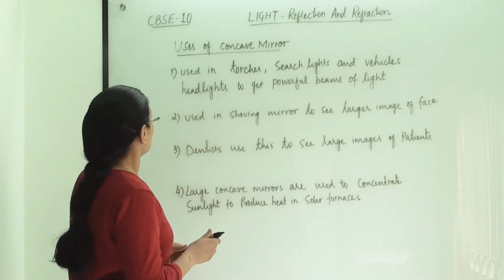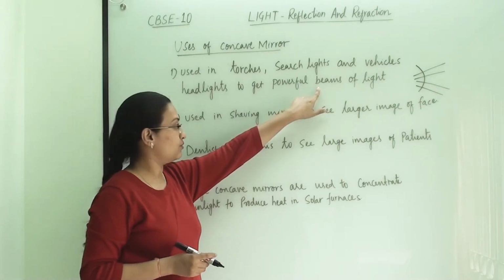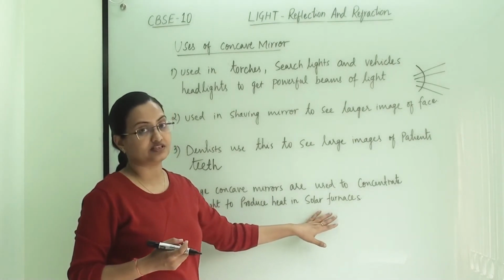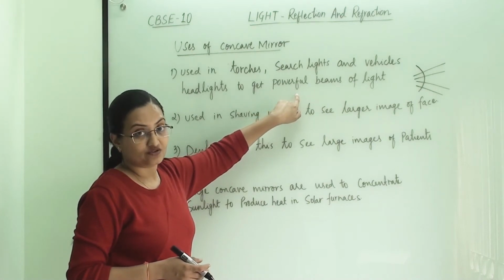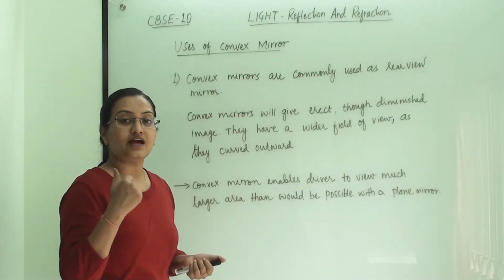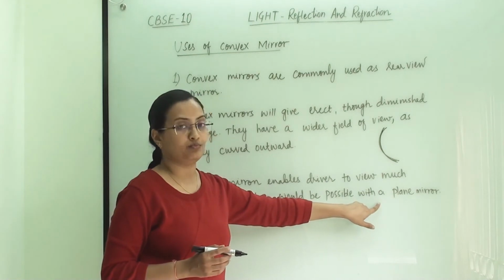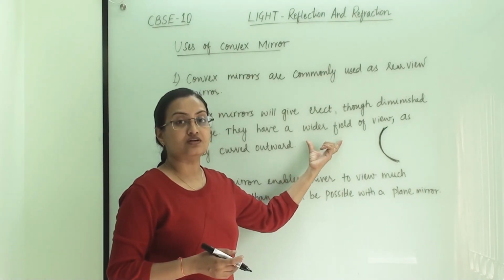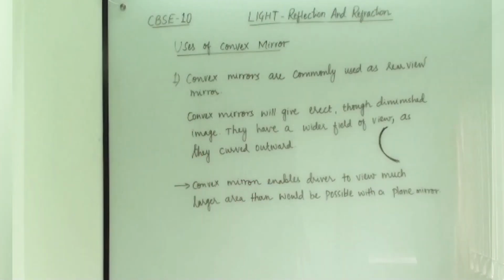CBSE Std-10 Science Ch-10 Uses of Concave & Convex Mirror with reasons|| NCERT Class 10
Concave mirror use in shaving mirror, solar furnace where as convex mirror used as rear view mirror of vehicle ..why and how?